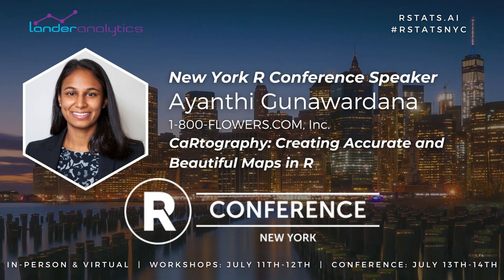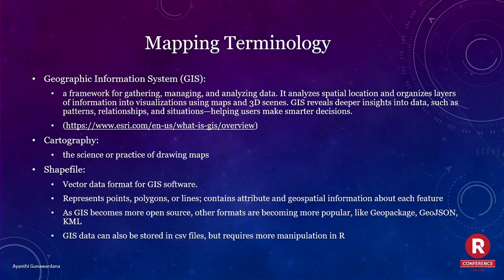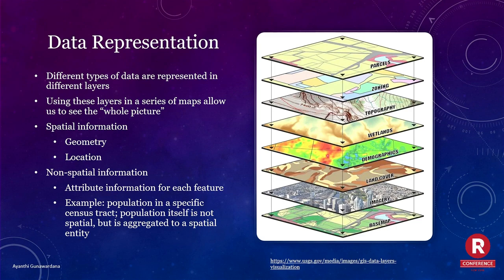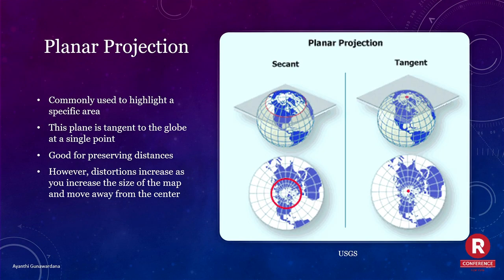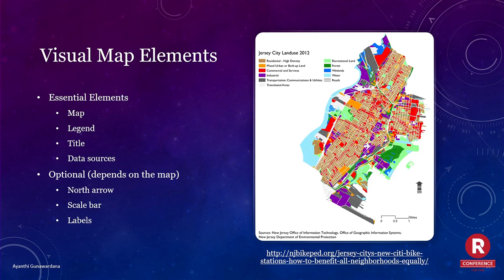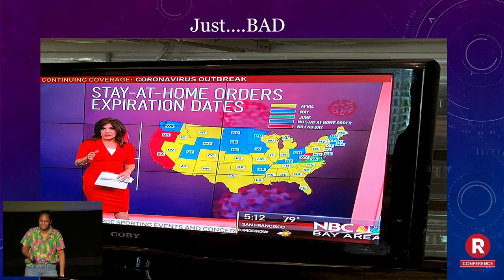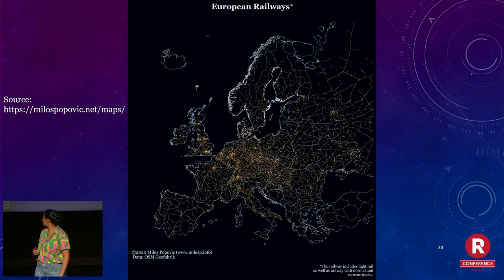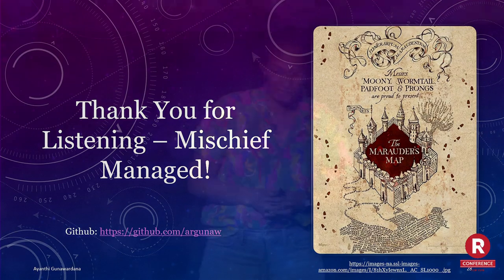Ayanthi Gunawardana - CaRtography: Creating Accurate and Beautiful Maps in R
CaRtography: Creating Accurate and Beautiful Maps in R by Ayanthi Gunawardana

Abstract: One of the more niche areas of data science is geographic data science, or the art of using geographic information to derive and present location-specific insights. This talk will cover basic geospatial concepts and data formats, the essential elements of a map, how to import geospatial data in to R, the types of geospatial packages used to manipulate this data, and how to accurately present this data on a static map for exploratory and presentation purposes. Participants will learn what makes a map misleading and how to ensure their analysis shows accurate insights and is easy for users to understand.

Bio: Ayanthi Gunawardana is a Senior Data Analyst at 1-800-FLOWERS.COM, INC. Ayanthi holds a Bachelor of Arts in Sociology from Emory University and a Masters in City and Regional Planning from Rutgers University. After her first job at the NYC Taxi and Limousine Commission as a Data and Policy Analyst, Ayanthi discovered her passion for data and transportation. After 4 years at the NYC Department of Transportation, and becoming curious about how other organizations leverage data, Ayanthi pivoted from public service to the private sector and landed at 1-800-Flowers. Ayanthi was born in New York City, raised in New Jersey, and enjoys cooking and eating spicy food when she isn't wrangling data.

Presented at the 2023 New York R Conference (July 13, 2023)